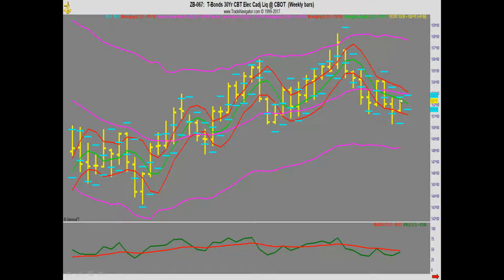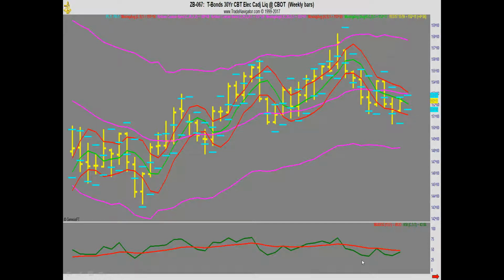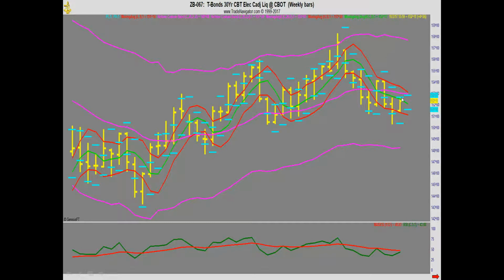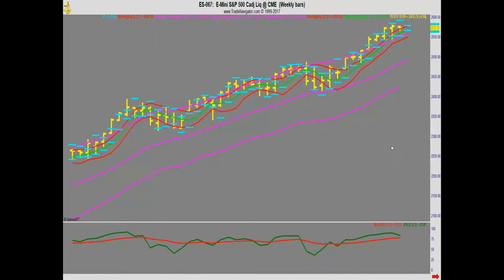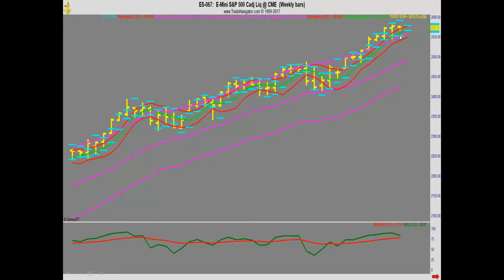Lee Gettess' Market Sense: Week of October 31, 2017